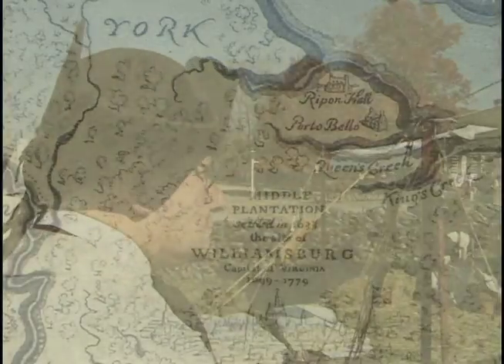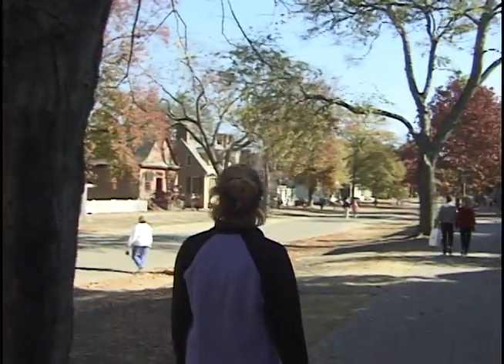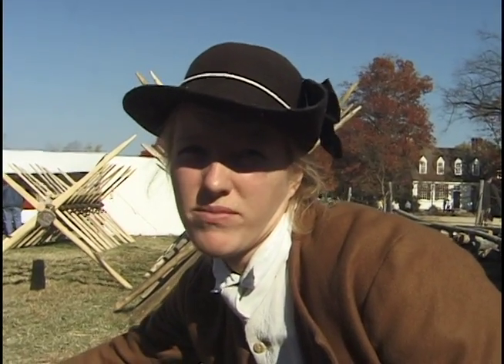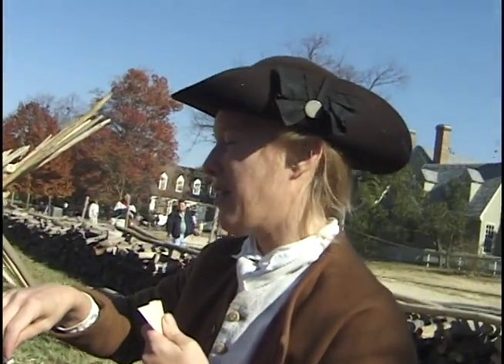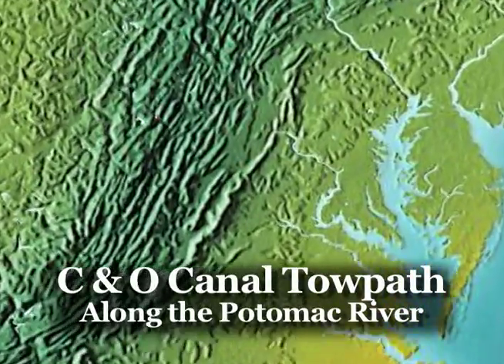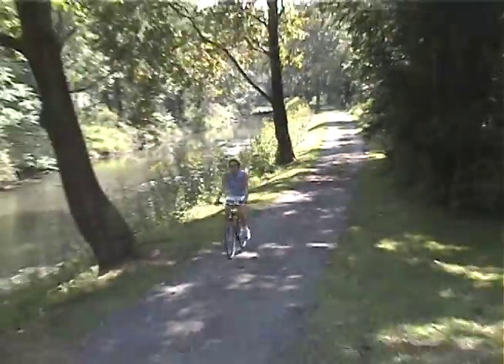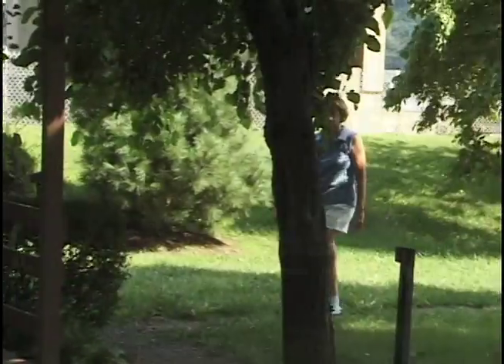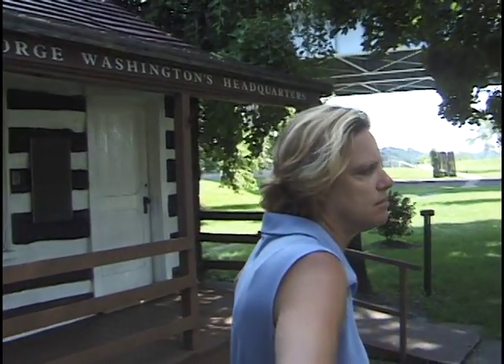Frontier 1750s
This video clip is a Summary of Early American History in the 1750s.  It is part of a series produced by Bicycling Through History.

The clip features cycling along the C&O Canal and the Great American Passage.  These two routes linked together provide 325 miles of dedicated trails from Washington, DC to Pitttsburgh.  Many people who use these trails probably do not know the historical aspects of this route.  It is very significant from the standpoint of western expansion from the mid-Atlantic colonies.  While these cycling trails follow prominent waterways, which were used by native Americans before European settlers, the trails often intersect with US Route 40, known as the "National Road."  This route was straighter path than the winding waterways and provided a better path for wagons.  Between following waterways on foot or on horseback, and transport via wagons, these were the primary access from the east to get through the Appalachian Mountains to reach the Ohio River Valley.  Enormous numbers of people followed these route westward and even more went this same way once the railroads were built along the same routes.

The Bicycling Through History series was originally produced on DVD and it is now gradually migrating to online distribution via YouTube.  The DVDs were very popular with libraries.  Many librarians decided to procure either individual DVDs or the whole series for their collections because they serve several purposes.  They provide a multi-media presentation of categories in History, Travel, Geography, Music, Sports, Fitness and Adventure.  The series was developed to encourage additional reading or research in all these topics.

Online versions fall into two separate groups.  There were Quicktime videos uploaded before YouTube became popular.  Those primarily feature nautical themes and winter sports.  The clips uploaded more recently to YouTube are modified versions of some DVD segments and some newer clips in High Definition (HD).

ALL the music is licensed.  It is either "Buy-Out" music licensed through Flying Hands, Media Beat or ConTempo, or it is in Public Domain and is licensed through the performers on camera.  Most productions take place in Public Areas, such as trails, thorofares or parks where permission to take video has either been sought or is not required.

Bicycling Through History presents programs showing popular cycling trails that provide a unique perspective.  Many people ride recreational trails and probably do not know the history associated with them.  The purpose of the series is to acquaint viewers with the landmarks that can be see while cycling, hiking, inline skating or horseback riding.  In many cases, these trails follow the same routes taken by important people in history or else the routes demonstrate some other significant event(s).

The series combines Reenactors with Period Music and other Accoutrements to impart facets of history that might otherwise be totally missed in reading books or conducting research in specific areas.  The pace of cycling is similar to the modes of travel back in earlier times.  Driving in an automobile will simply not provide the same experience as cycling, hiking or horseback riding.  Once viewers know what to look for, they can enjoy their travels along these same routes even more.

Online clips will have links in chronological order from top to bottom.  More clips will be added as they become available.  Please return to the site for additional information and updates